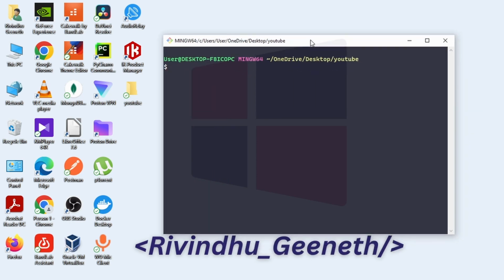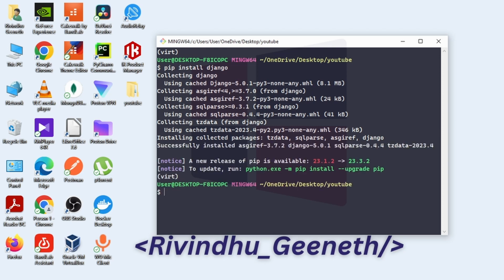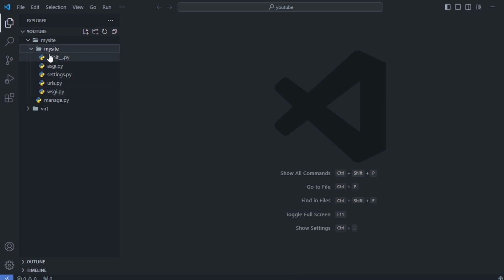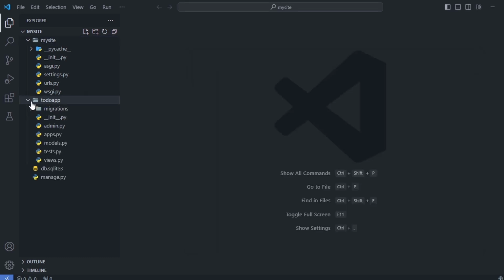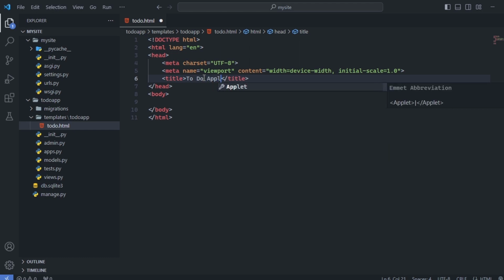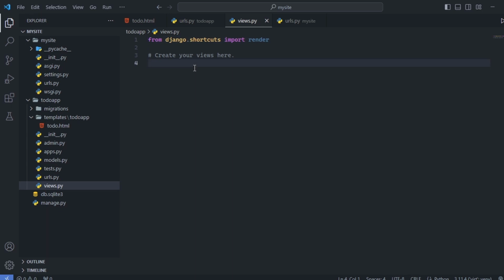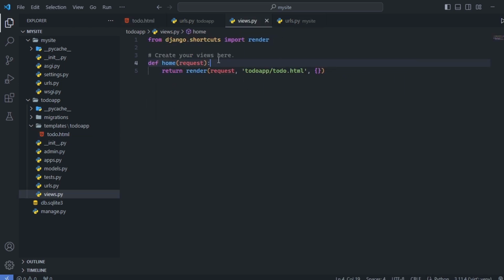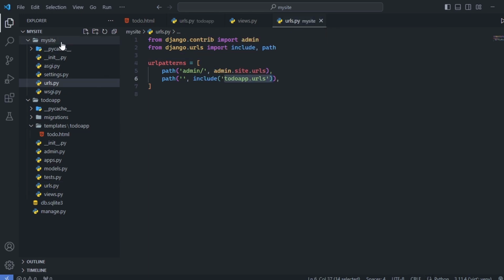Create the Django Project (Episode 02)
Hello guys this is my second video of the Python Django Series. We are going to make a To Do Application in Python Django Framework. In the previous video I done what we are going to build in this series. It is the introduction video. In this video we are going to create our project. We are using Git Bash Terminal and VS Code for this series.

First, we are going to create a folder for our project. Then we are going to create our Python Virtual Environment. In there we are going to Install Python Django Framework and create our project. After that we are going to create our app and register it.

Then we are creating our first view. I am going to show you every command you need to do this only you have to do is follow along with me if you want you can take some short notes while follow along with me. So, hope you guys like this video.

Thank Again!!!